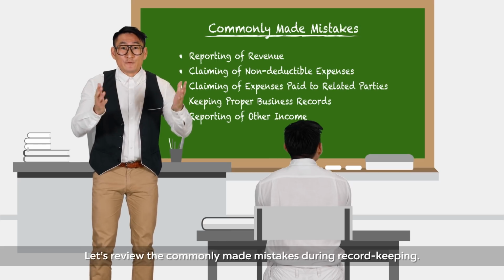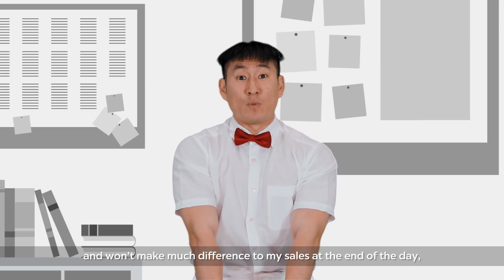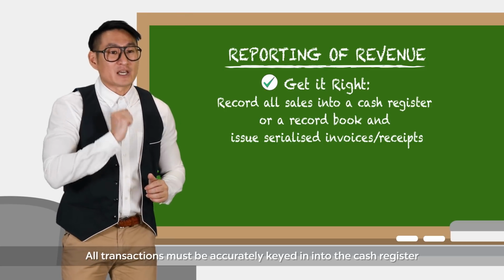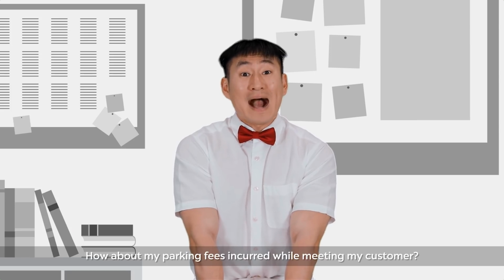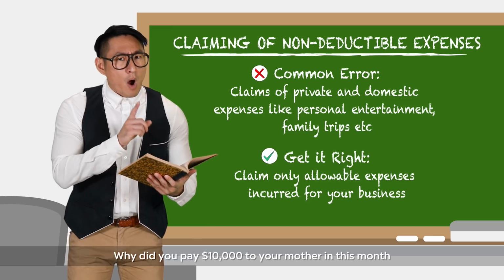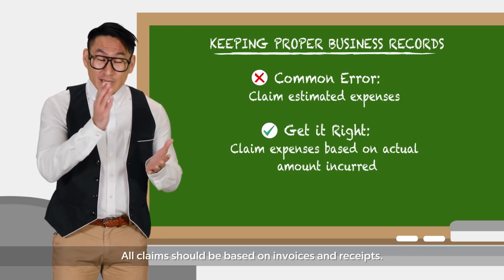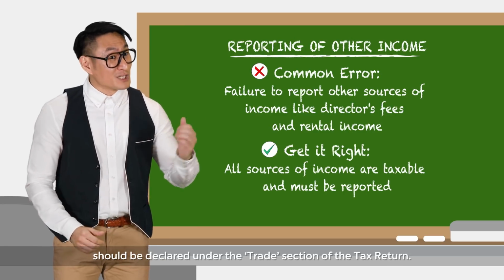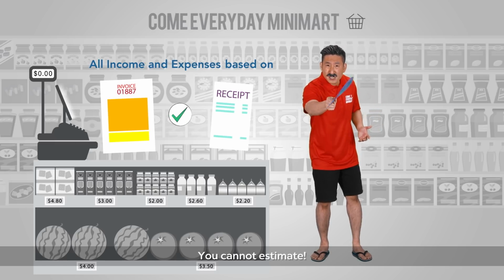IRAS: Self-employed? Better business record-keeping (Part 3) - Common Mistakes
More of us are making fewer mistakes when it comes to record-keeping. But still, just one mistake could cost or bring about inconvenience.

For the self-employed, here are the more common mistakes you can avoid.